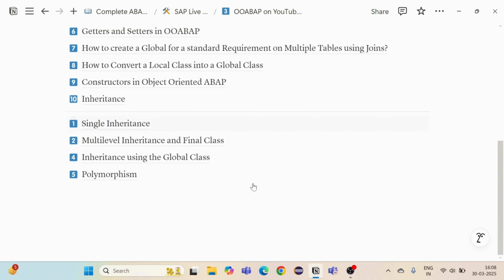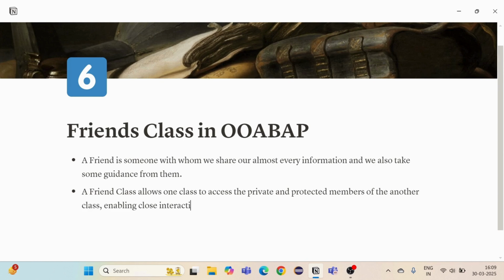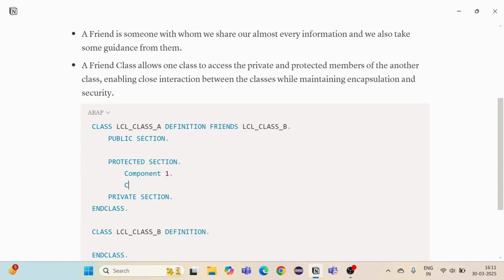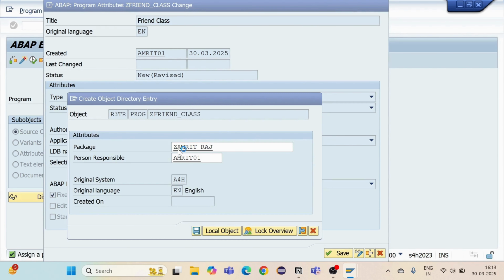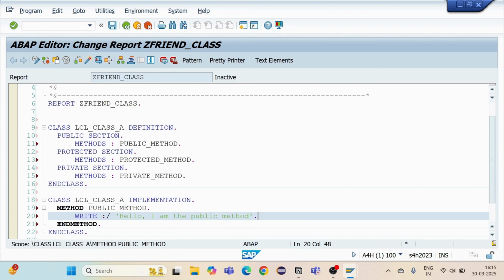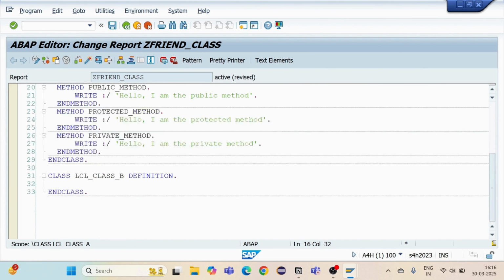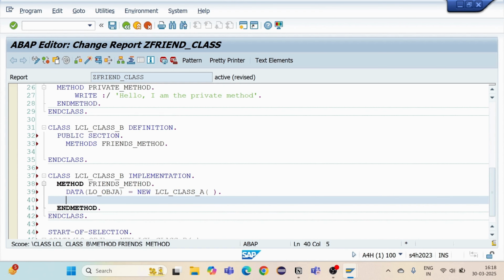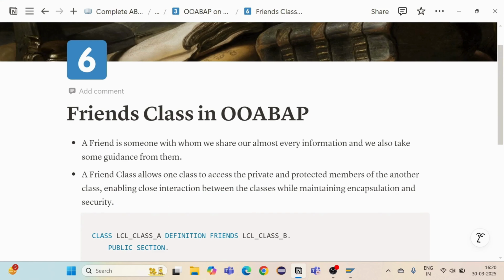7. Friends Class in OOABAP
🔍 Friends Class in Object-Oriented ABAP | SAP ABAP OOPS Tutorial 🚀

👋 Hello SAP Enthusiasts! Welcome to another exciting episode of SAP ABAP Mastery! 🇮🇳

In this video, we dive deep into Friends Class 👫 in Object-Oriented ABAP (OOPS ABAP) 🎯. You’ll learn:

✅ What is a Friends Class? 🤝
✅ Why & When do we use it? ❓
✅ Real-time Scenario & Practical Implementation 💻

Friends classes allow one class to access the private & protected members of another class 🔑, making them super useful for tight integration & controlled data sharing between related classes.

🎥 Watch now and boost your OOPS ABAP skills 🚀!